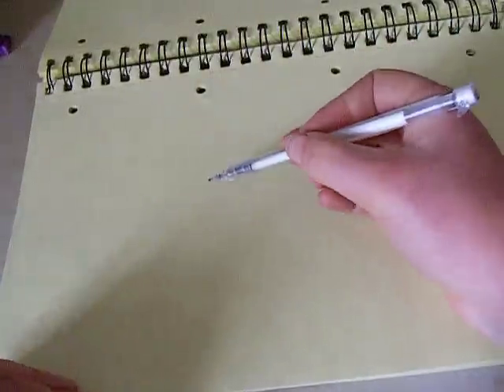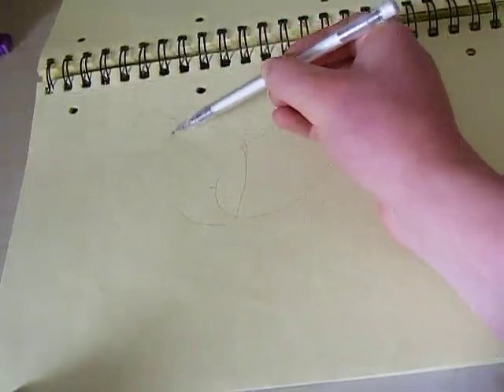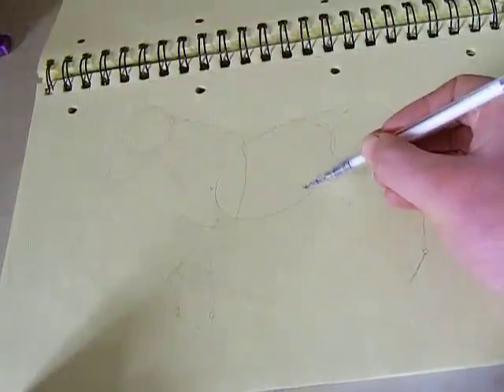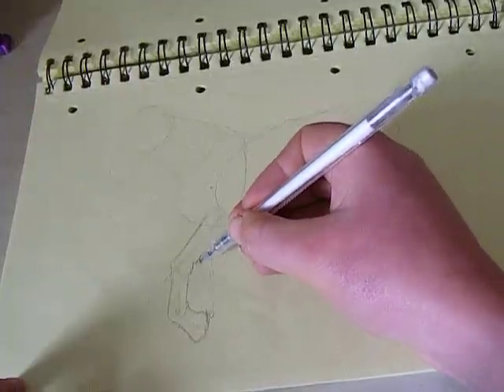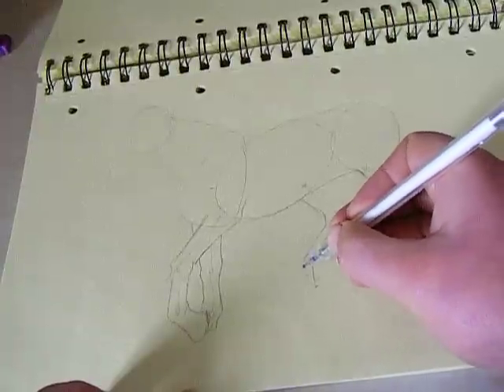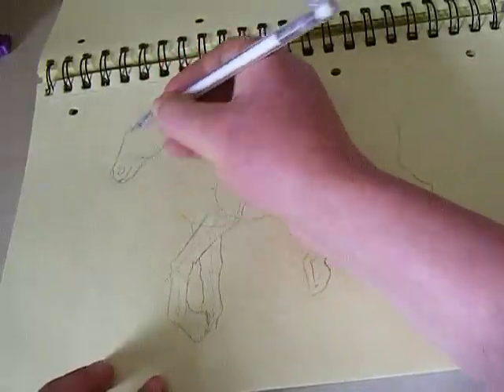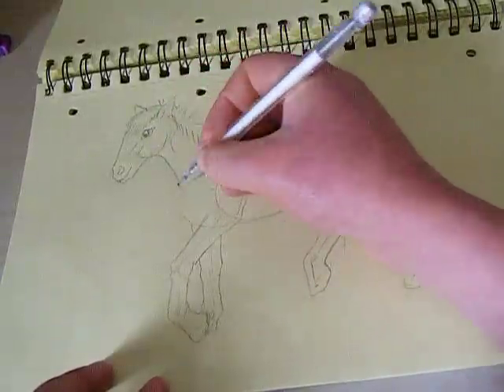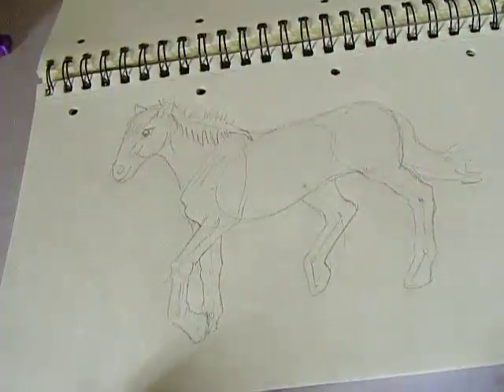Horse Drawing Tutorial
This was my first time making a video of myself drawing, so its not that great.
The first time I played this back to myself I was kinda freaked out by my own voice. Its frickin' weird.

The music in the background is Ballerium by Infected Mushroom